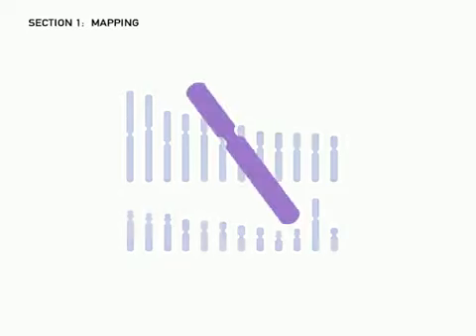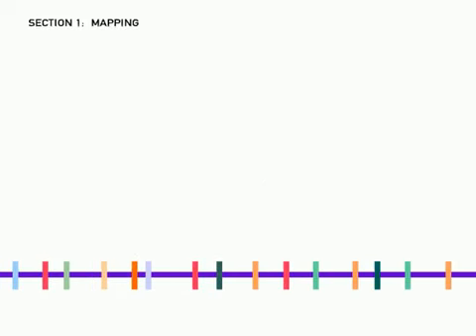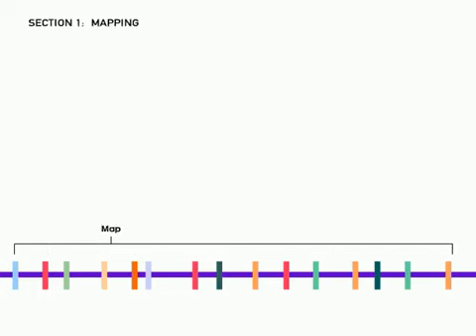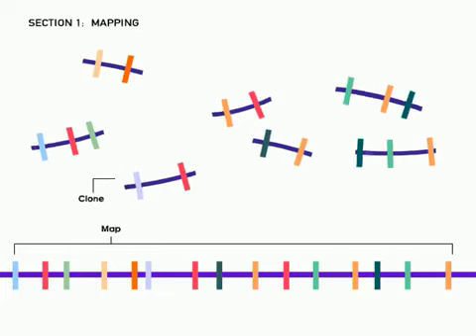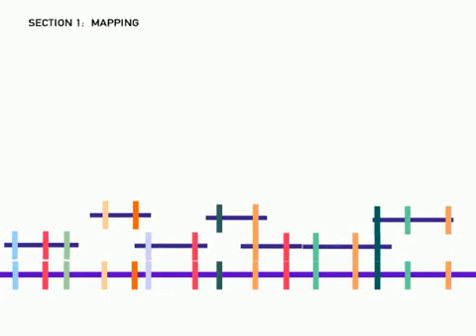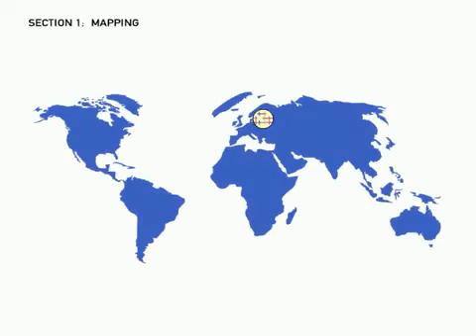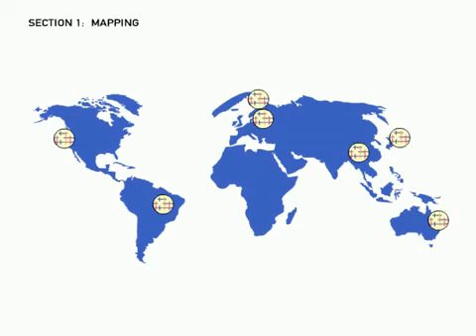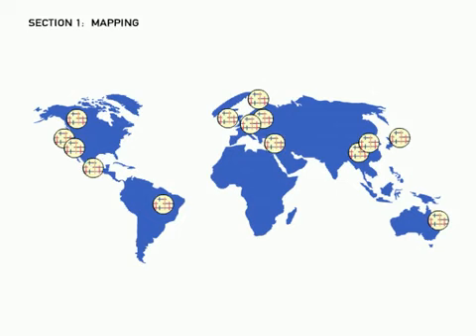How to Sequence a Genome 1 Mapping - A-Level (A2) Biology